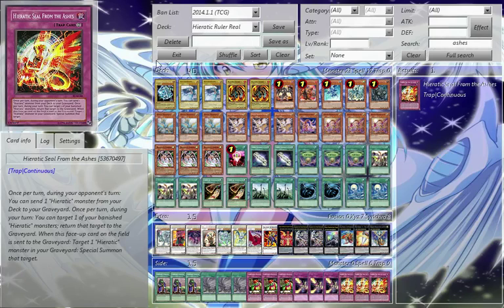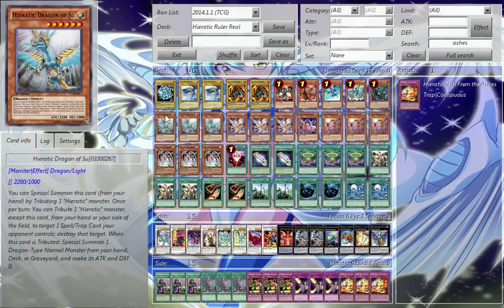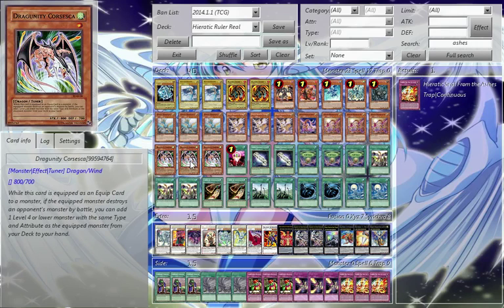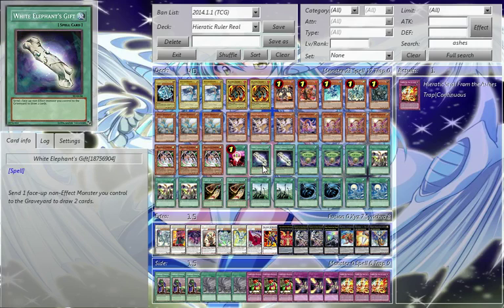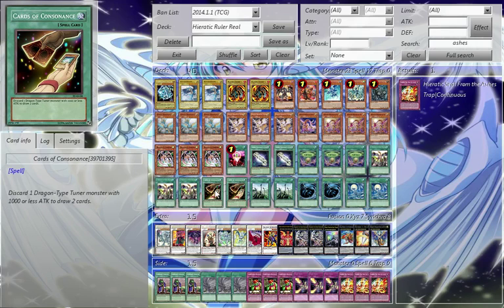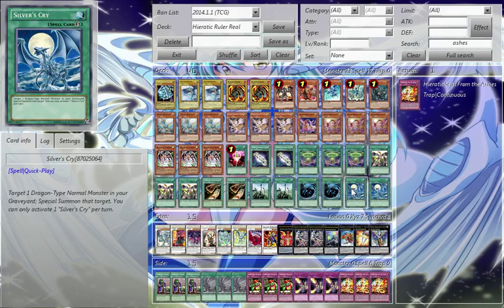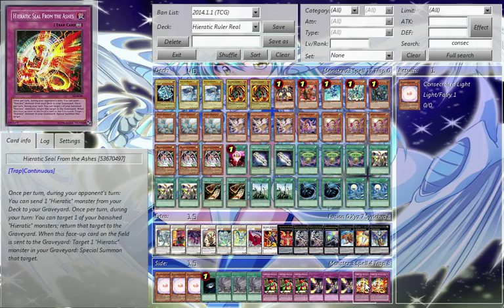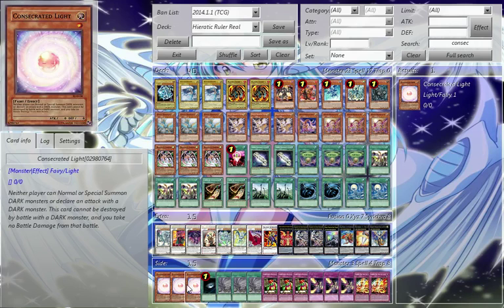Hieratic Ruler Deck Profile 2014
Dn Name is RosaDreamsOfGardens

and

Dn Name Is (Fairy Tale) Tsumai

Dueling Network find me at machinamechlord